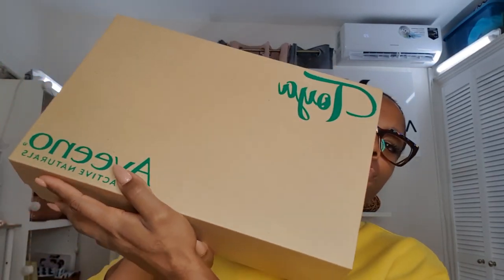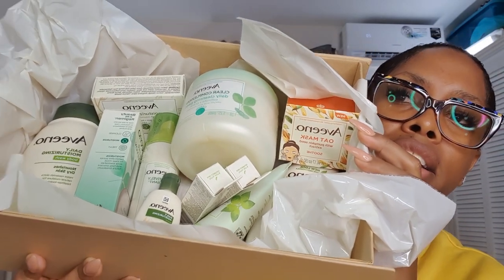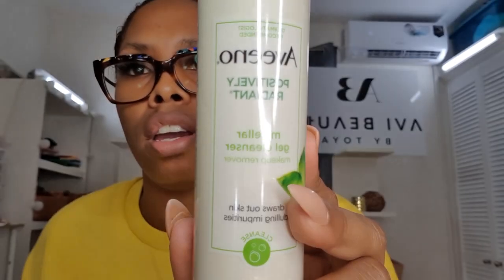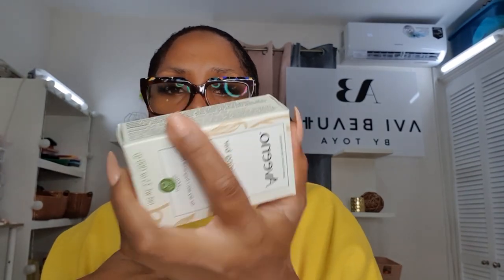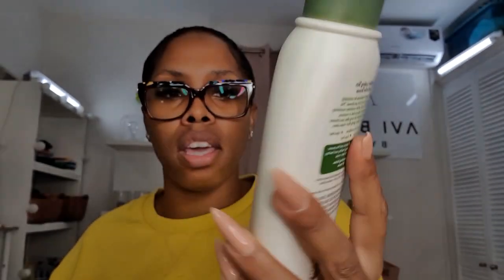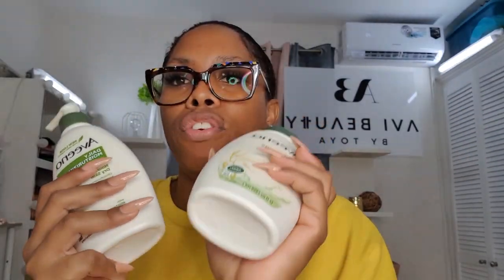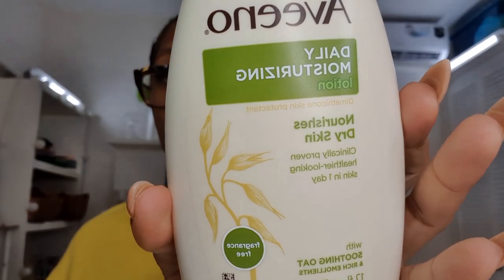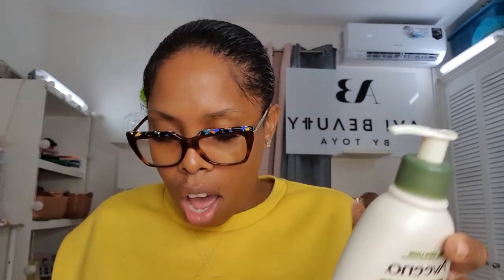Aveeno PR unboxing | Glamour Art by Toya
Hey Glamdolls!

FOLLOW @neutrogene.aveeno.slu

facebook: Glamour Art by Toya